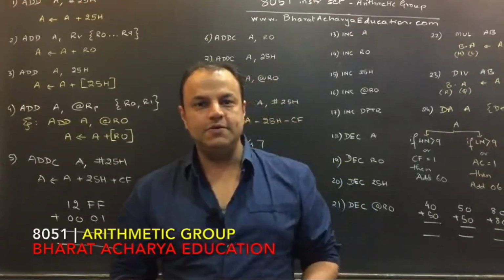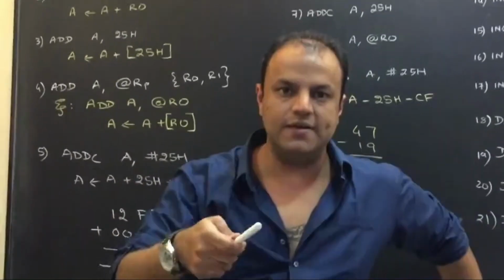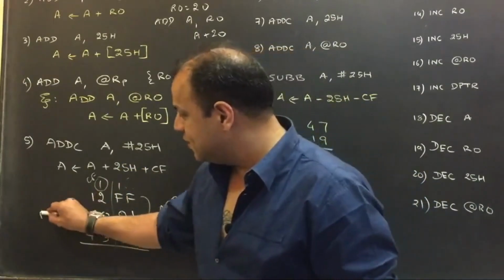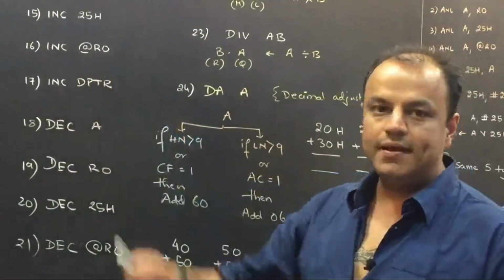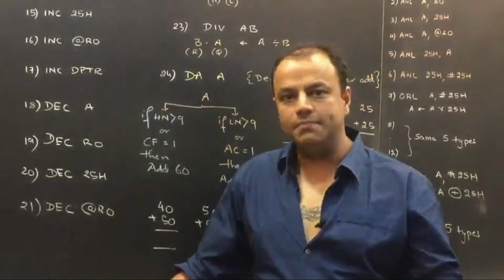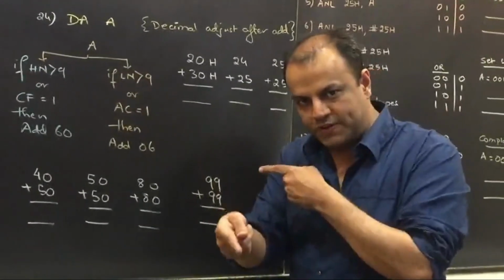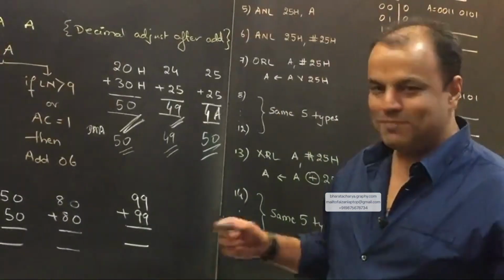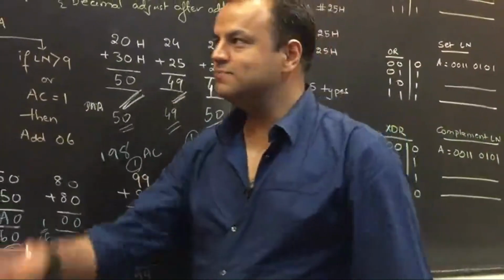08 | Arithmetic Instructions